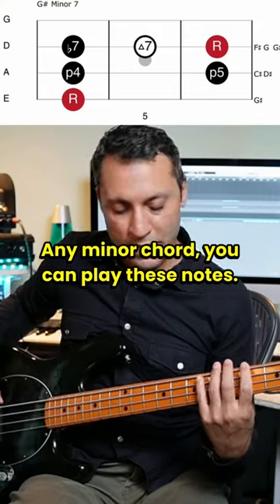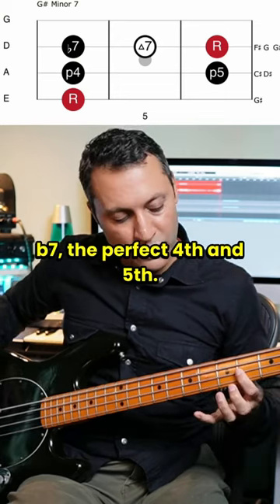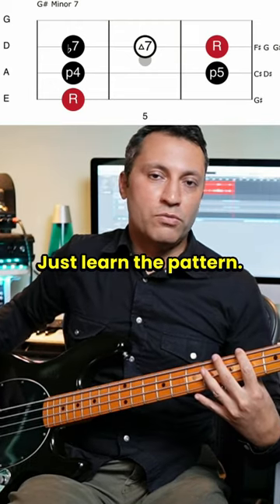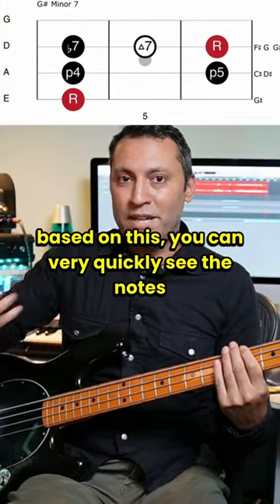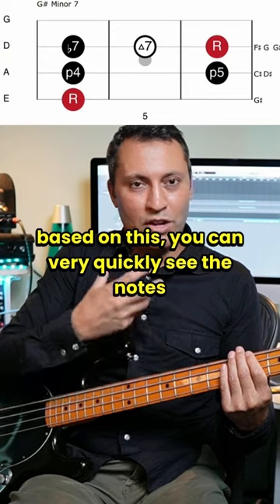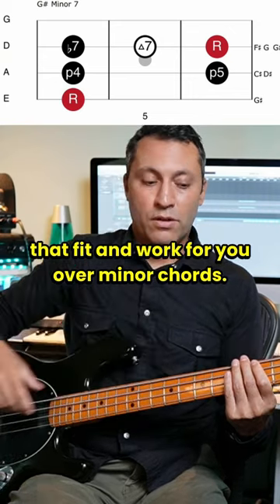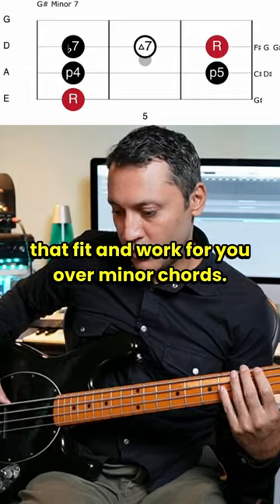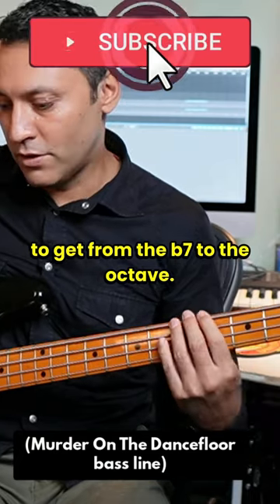Use This Amazing Bass Pattern [For MINOR Chords]